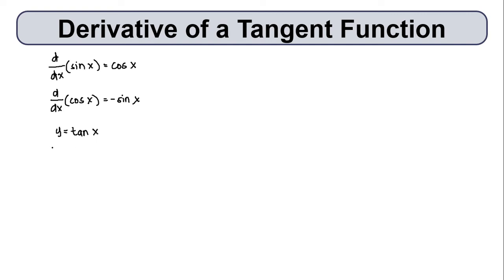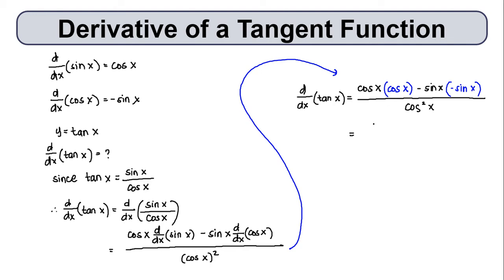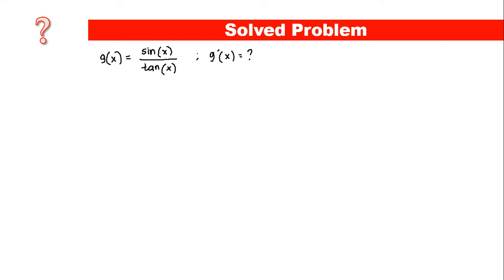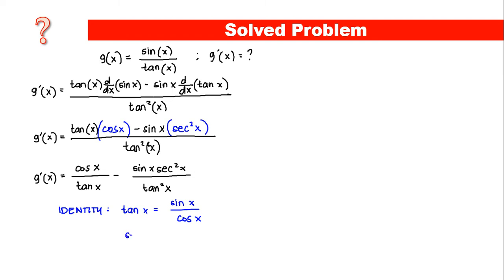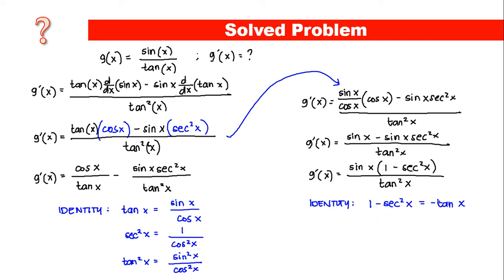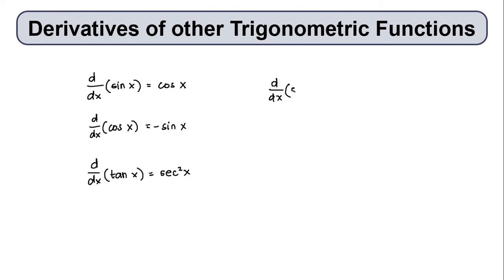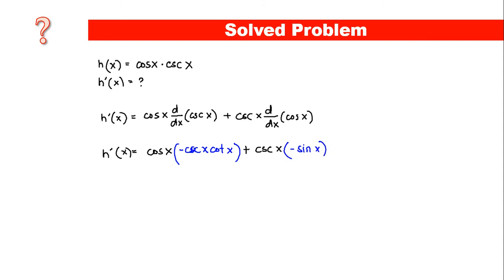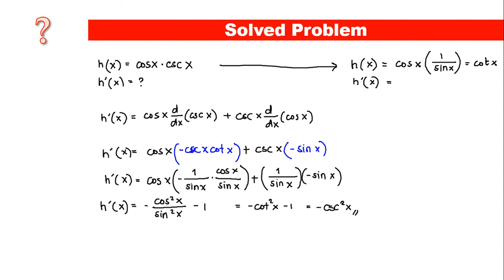06 Derivatives of Trigonometric Functions (part 2)